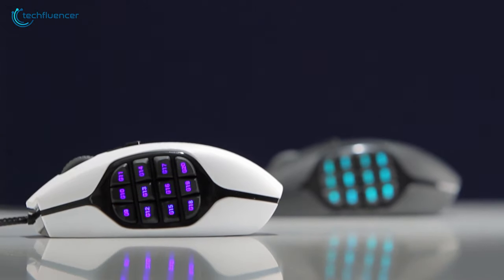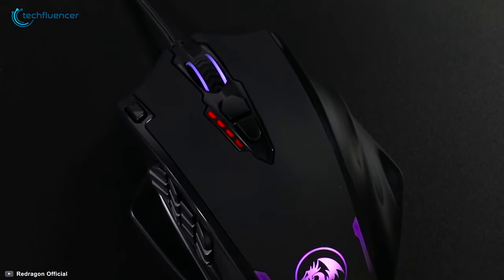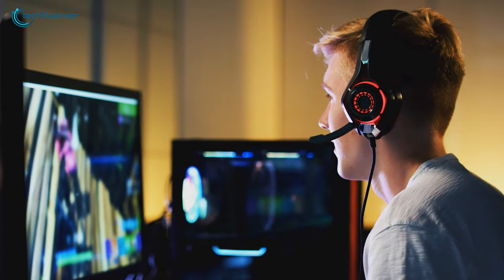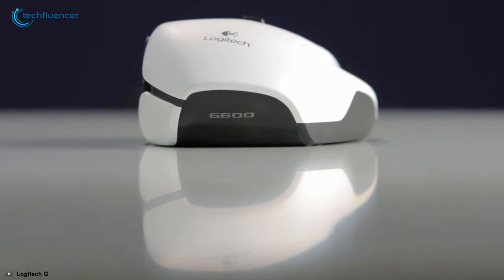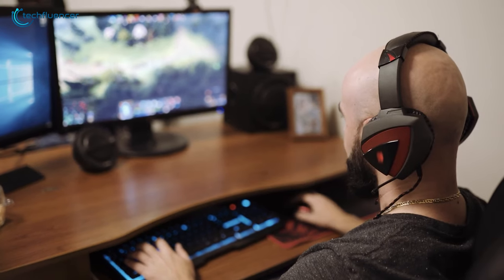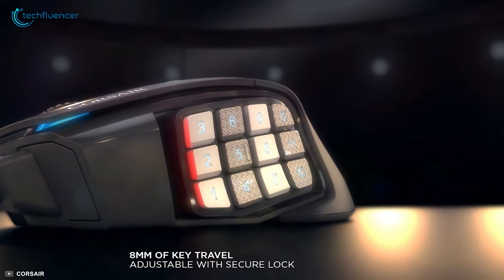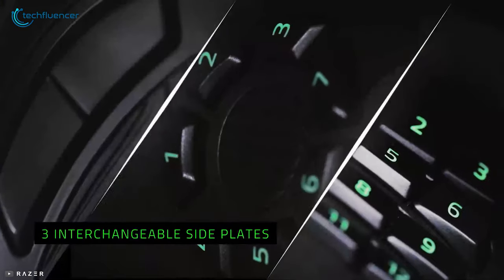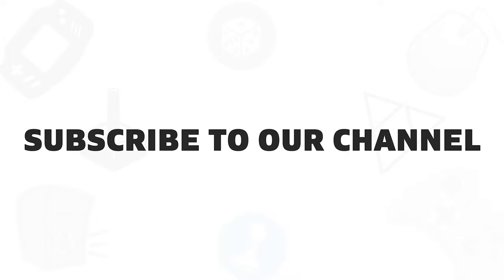Top 5 Best MMO Gaming Mice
MMO Gaming Mice will give you an extra edge while clearing dungeons in MMO games and here are the Top 5 Best MMO Gaming Mice that you should check out.